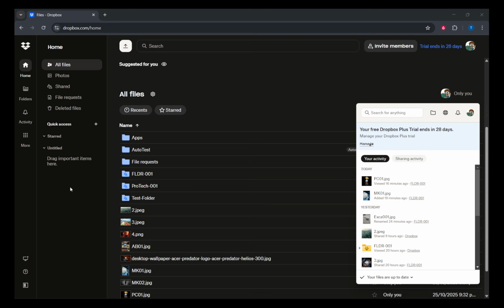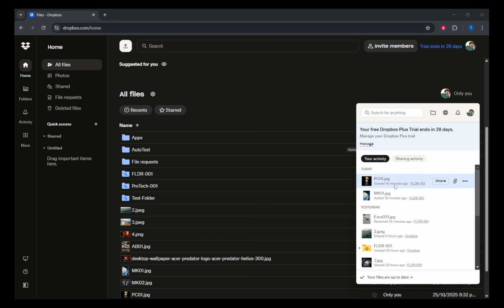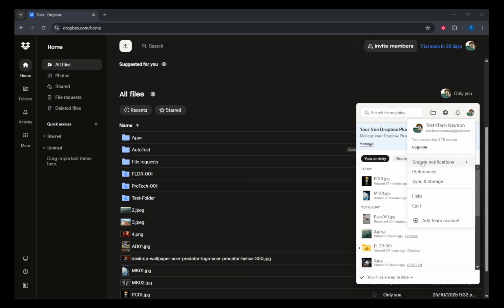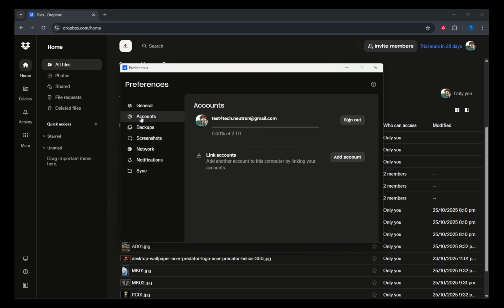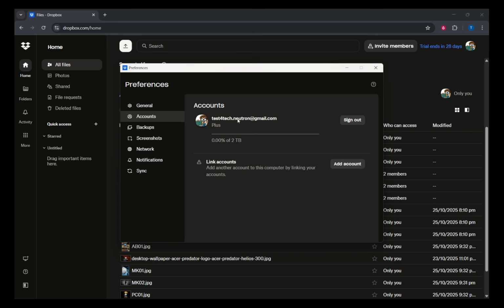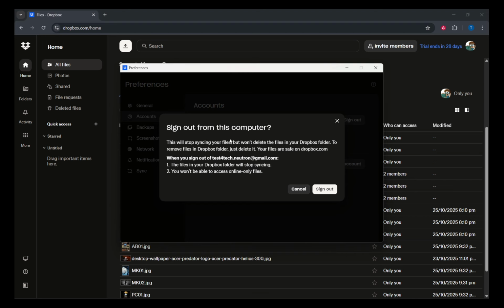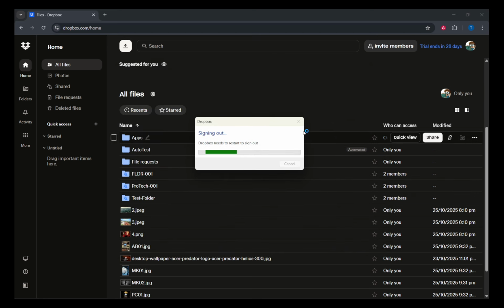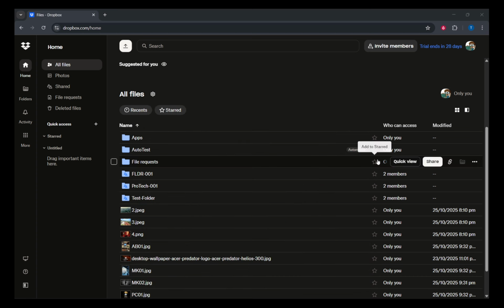How to Log Out of Dropbox on PC [2025 Guide]